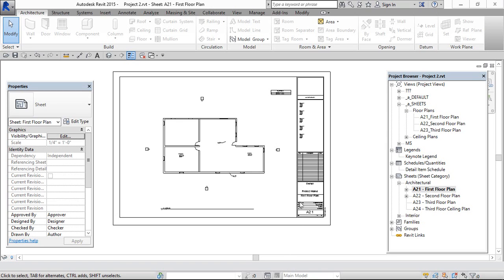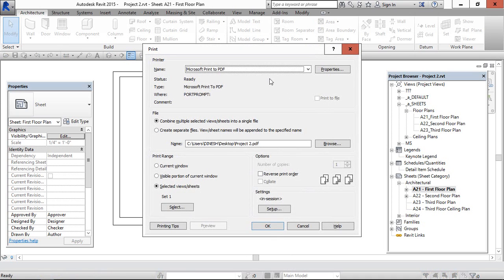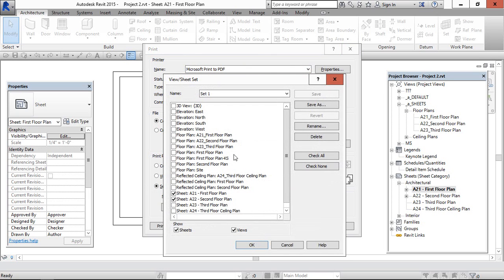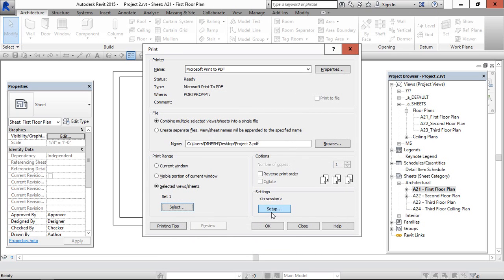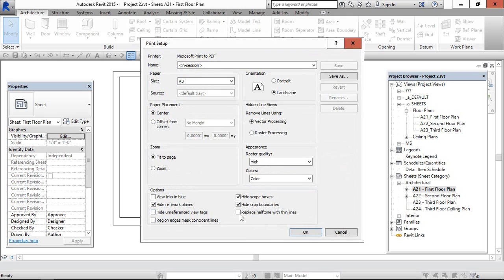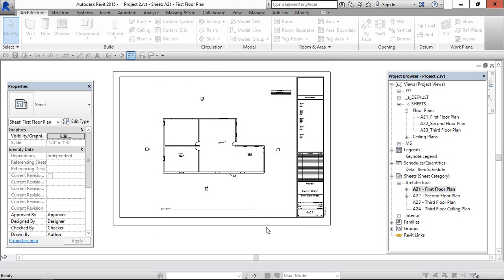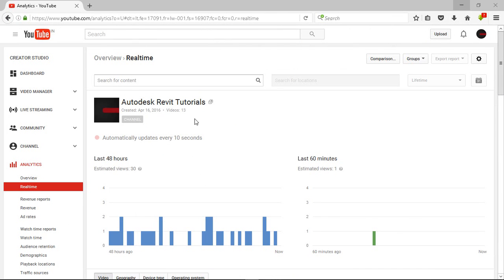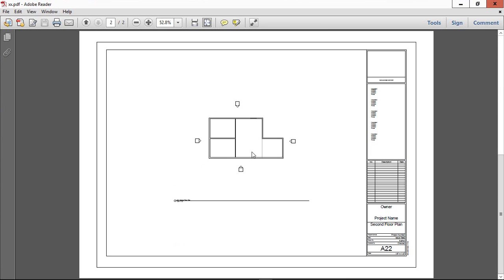Print to pdf multiple sheets in Revit